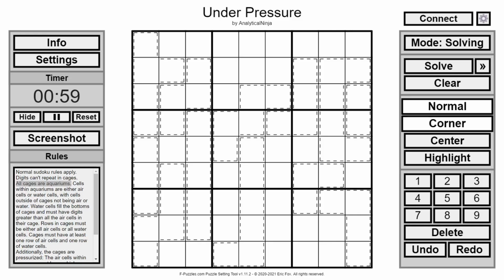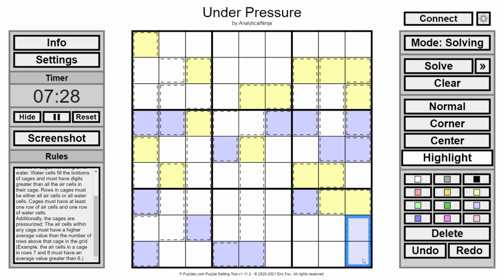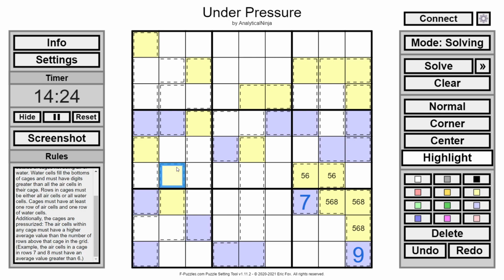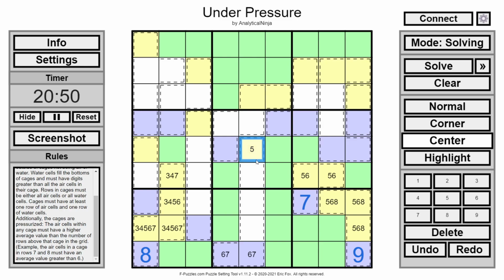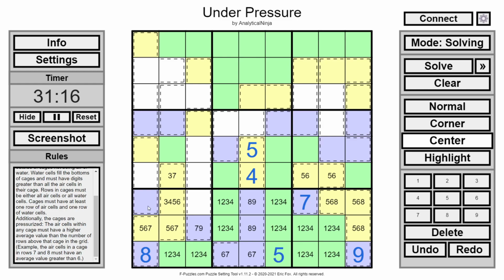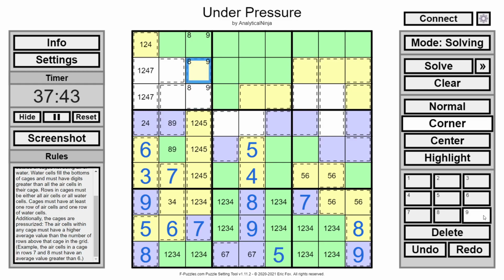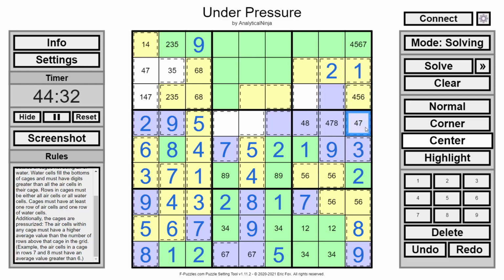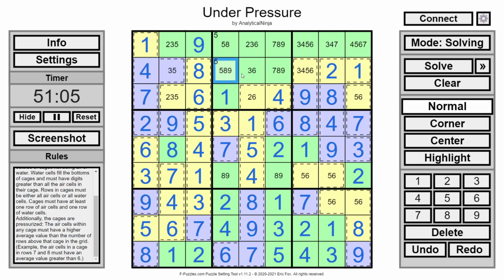"Under Pressure" by AnalyticalNinja